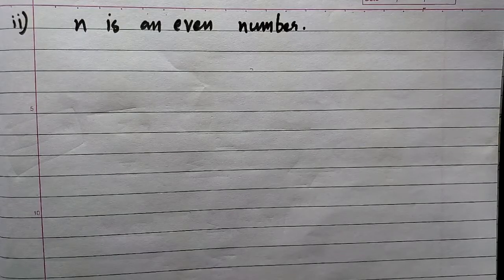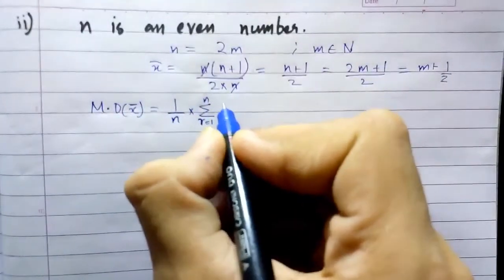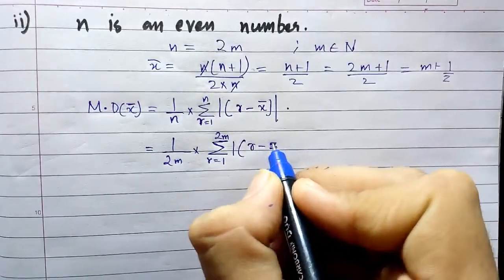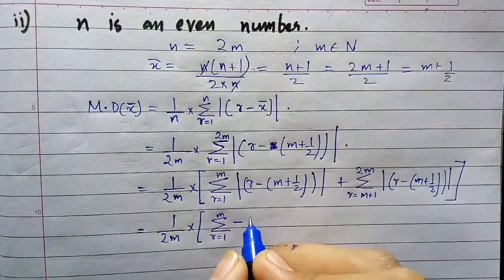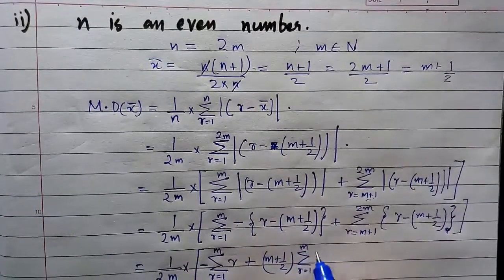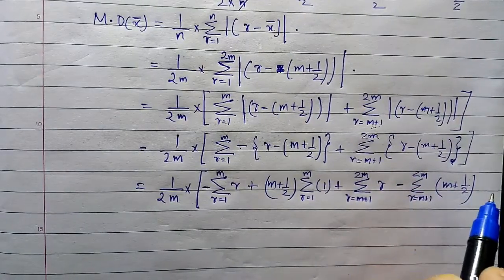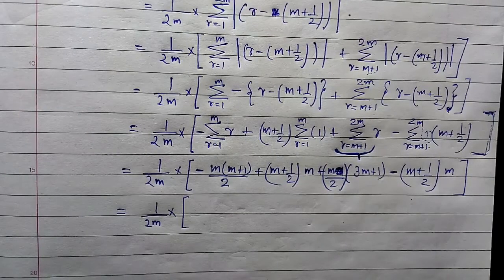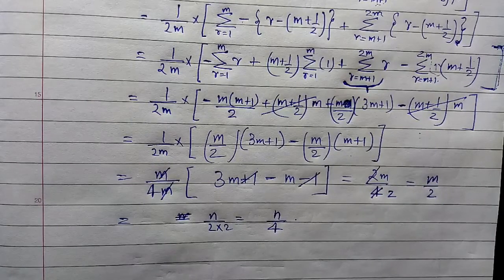Finding Mean Deviation about Mean of First n Natural Numbers, When n is an Even Number || Part 2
A fairly classical approach to fairly classical problem in algebra, dwelled by summation and series as well.